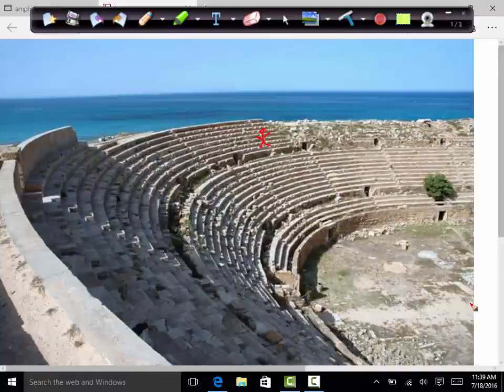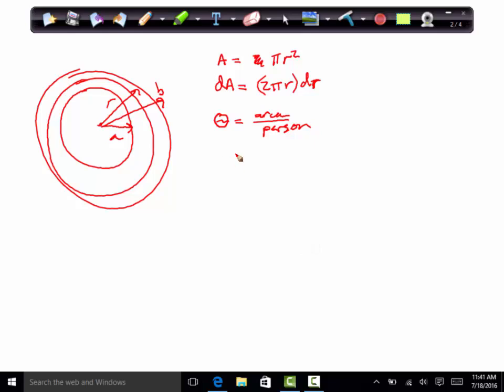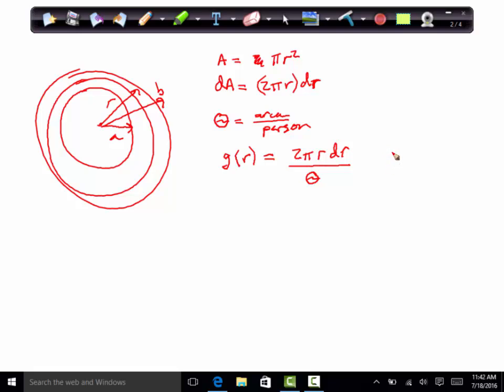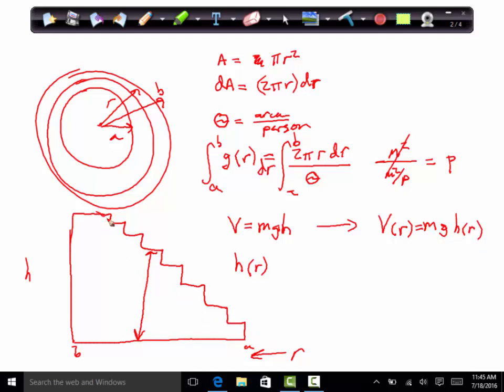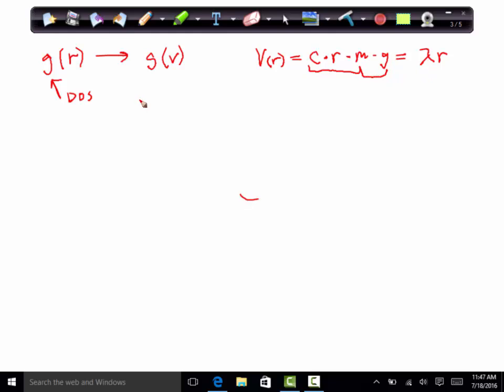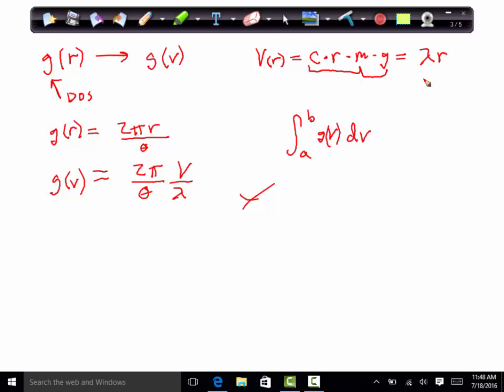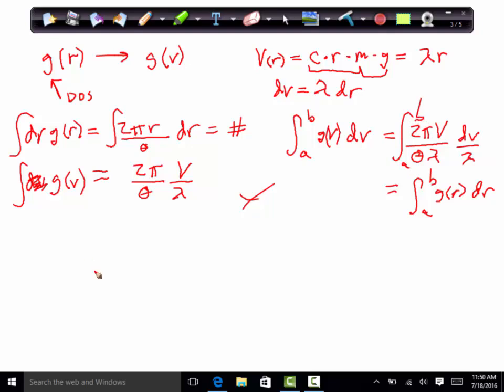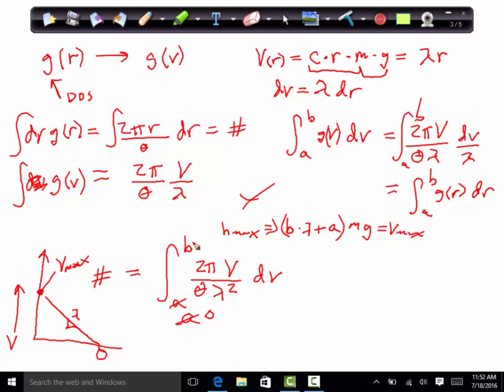Density of Seats